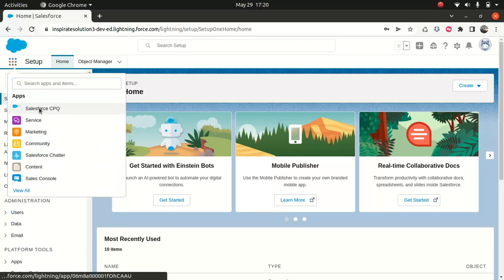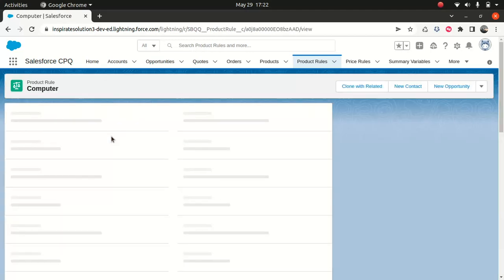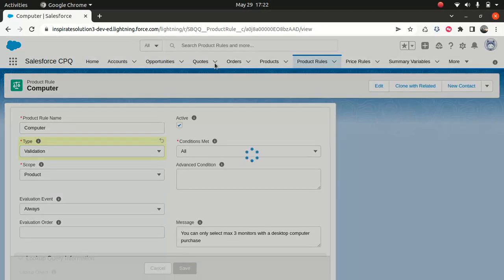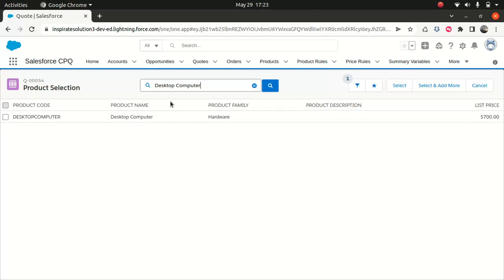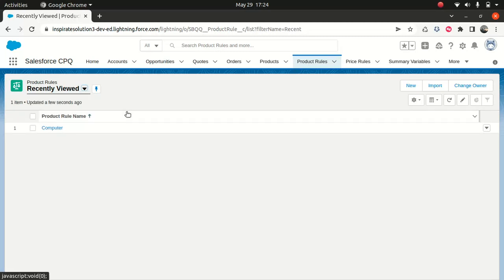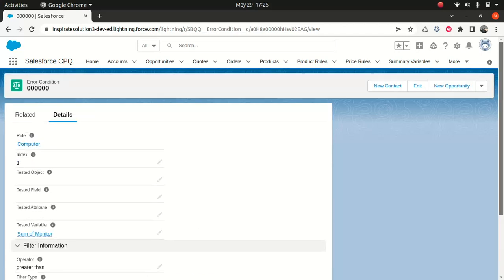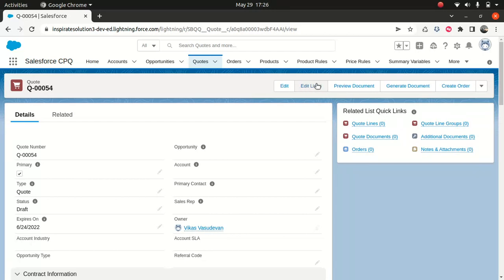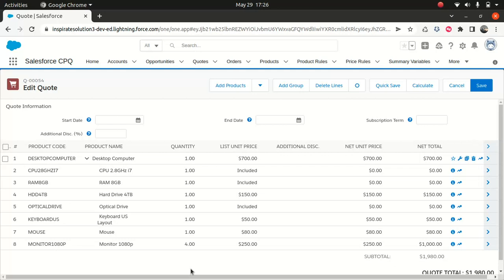CPQ Specialist certification- Product rules- Alert type